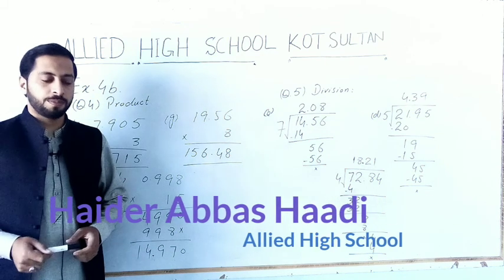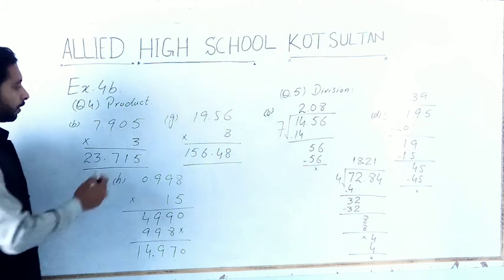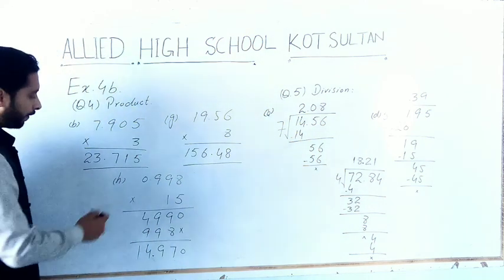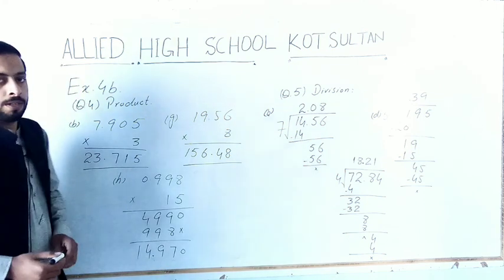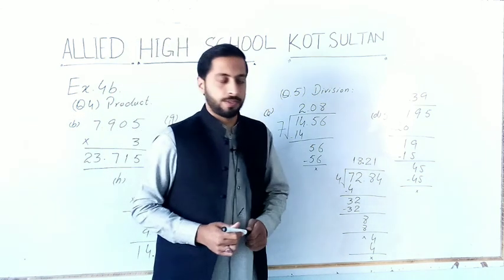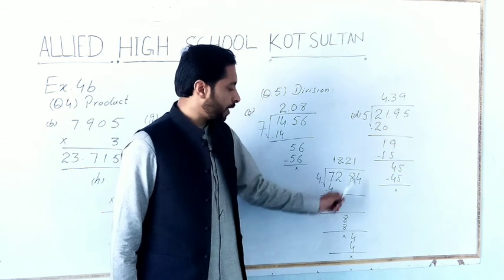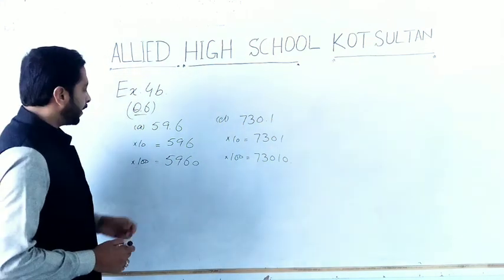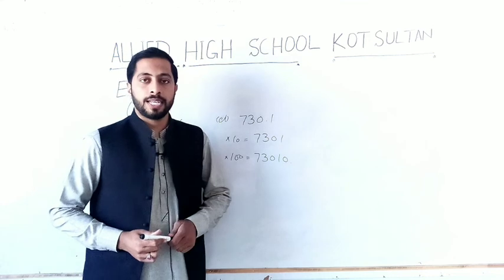Class 5 | Countdown 5 | Product and Division | 4B Lecture 02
new oxford countdown book 5 lectures